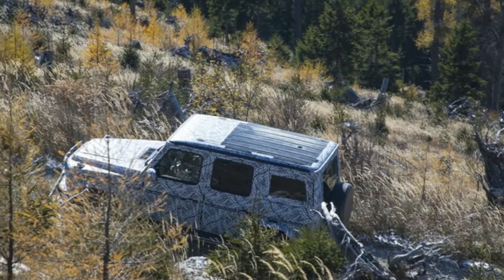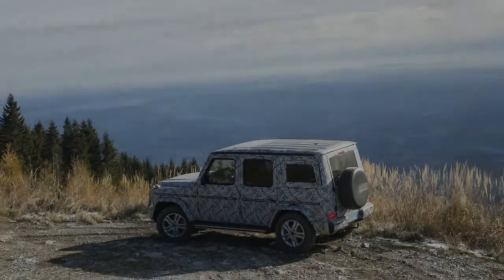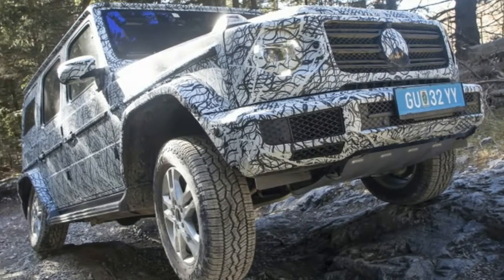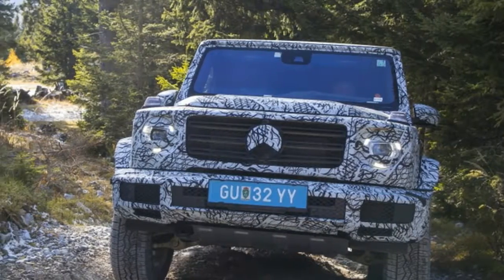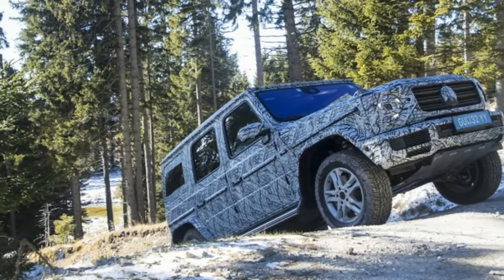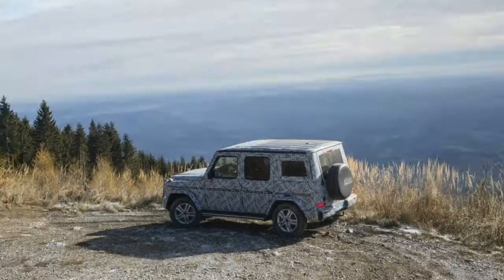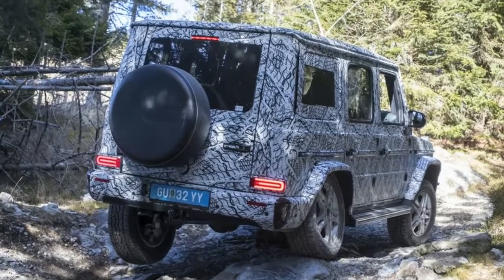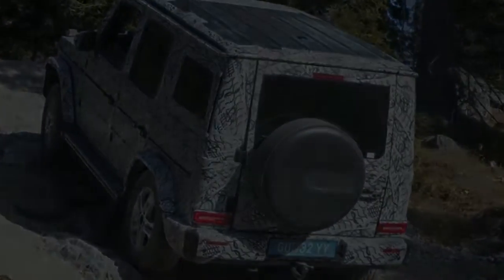2019 Mercedes Benz G Class Off road details, more pics revealed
2019 Mercedes Benz G Class Off road details, more pics revealed